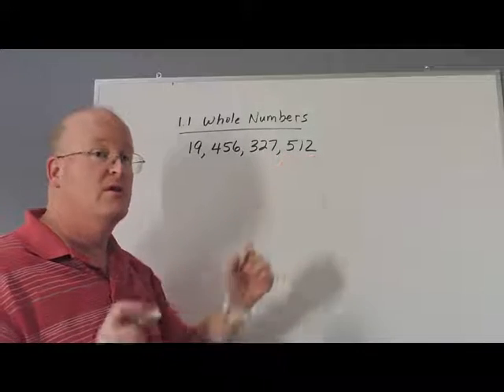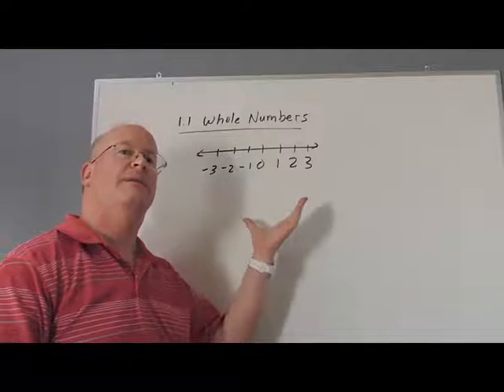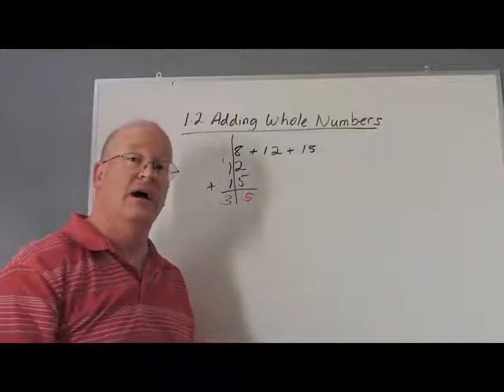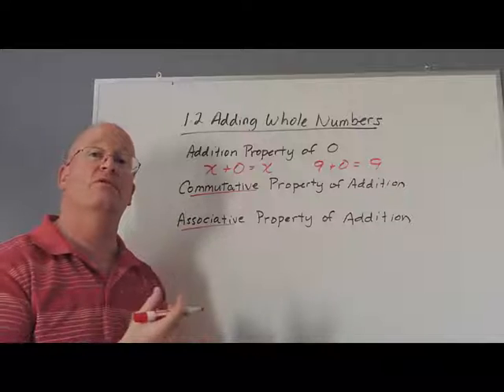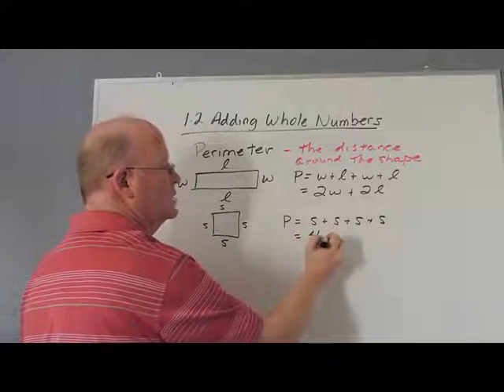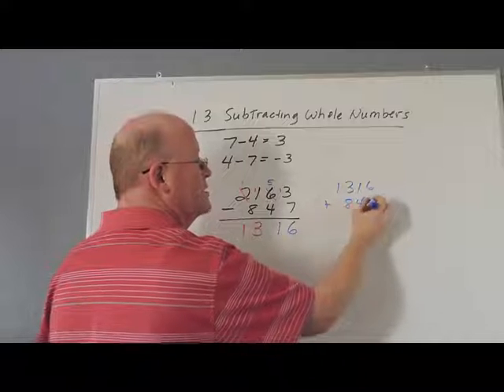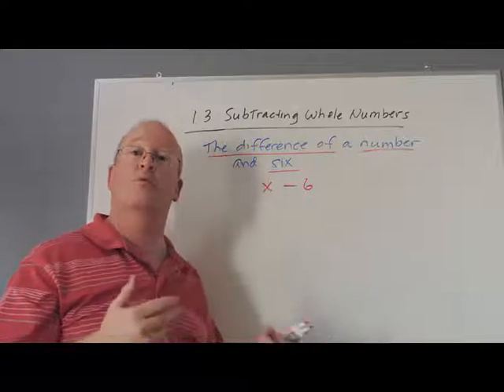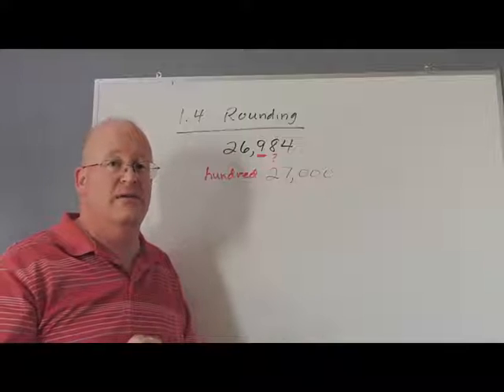1.1-1.4 Adding and Subtracting Whole Numbers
This video covers addition and subtraction of whole numbers. It also includes properties of real numbers as well as rounding rules.